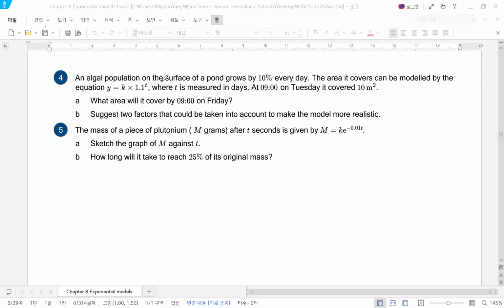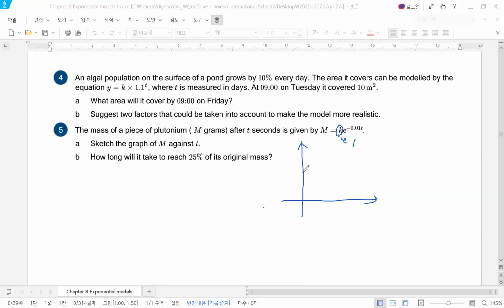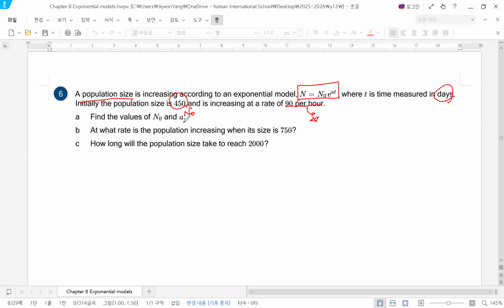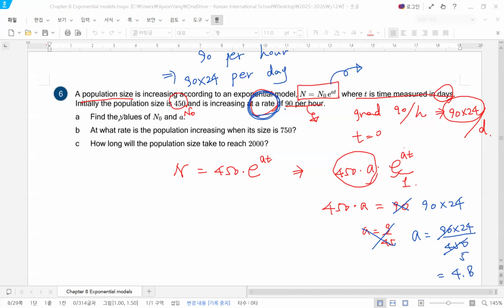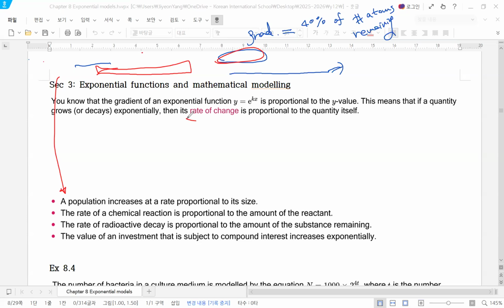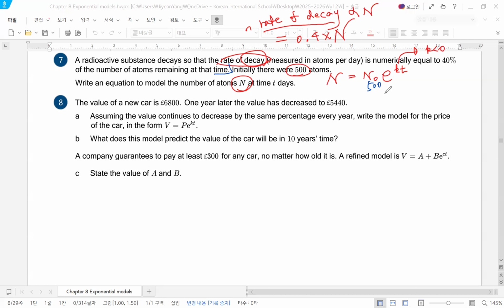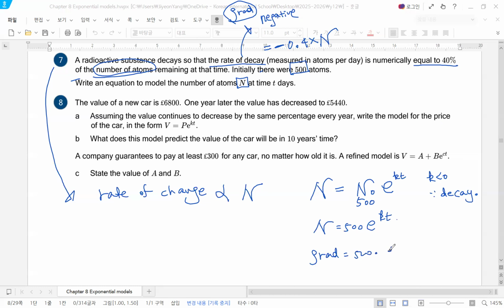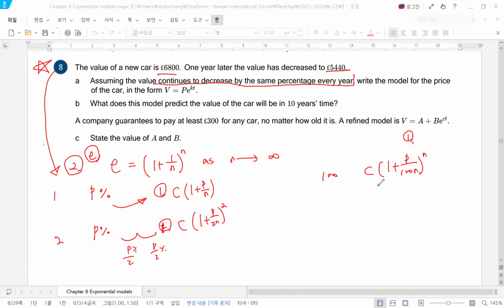Exercise 8C 4~7